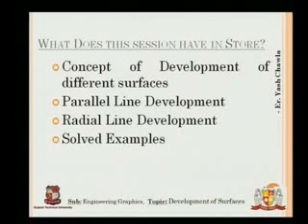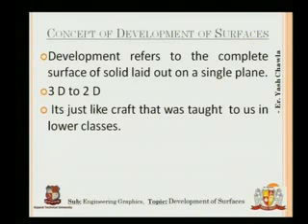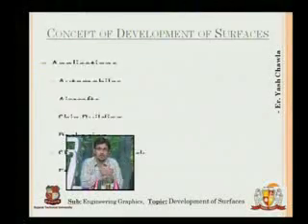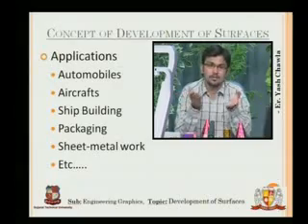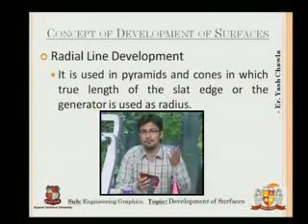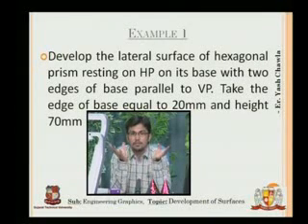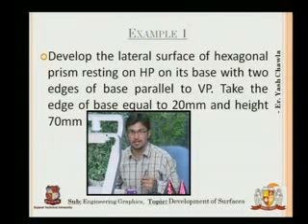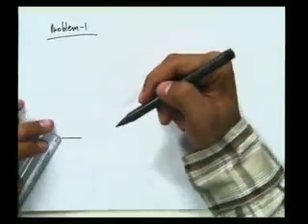Yash Chawla Engineering Graphics-Development of Lateral Surfaces_1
Graphics-Development of Lateral Surfaces:Development of Lateral Surfaces: Concept of development of the different surfaces. Parallel Line Development and Radial Line Development.